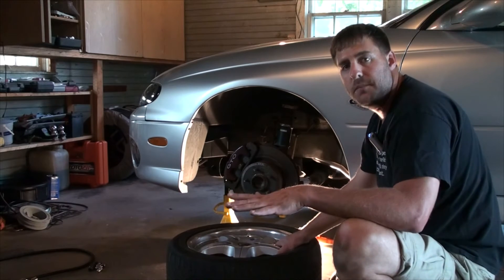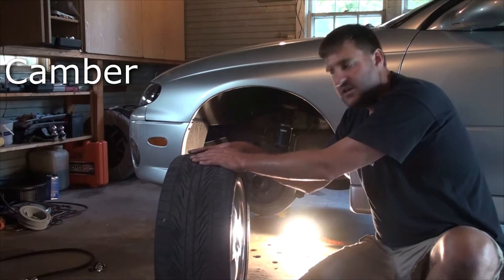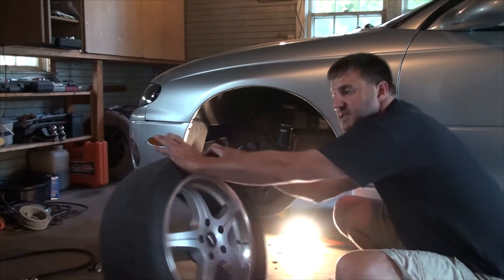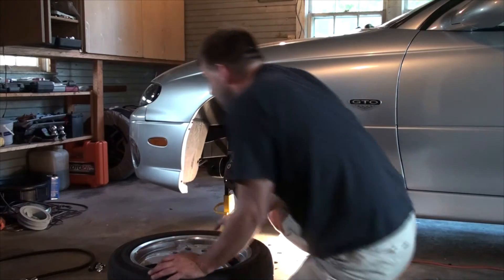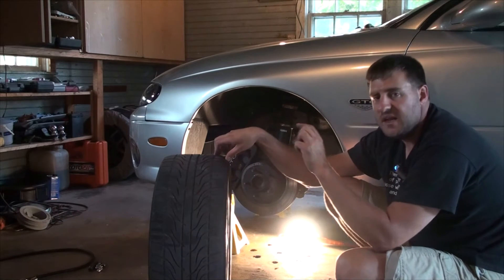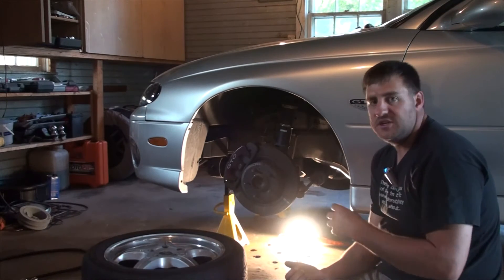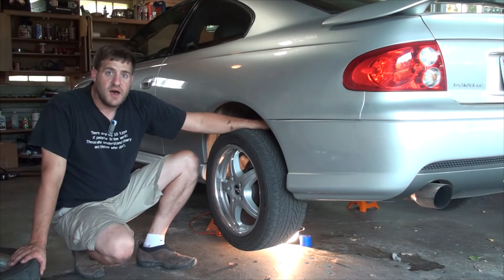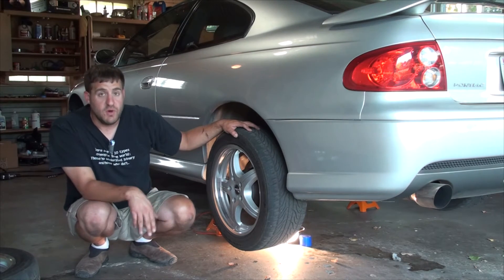Josh's Car Corner - Ep. 25 - Car Suspension 101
In this episode, I go over the basics of car suspension. It covers mainly on the GTO, but the principals can be applied to almost any vehicle you can buy. From Gran Turismo to the real world, knowing how suspensions work can help you make better decisions when it comes time to upgrade a car. Enjoy!